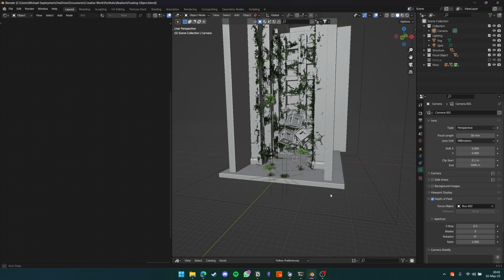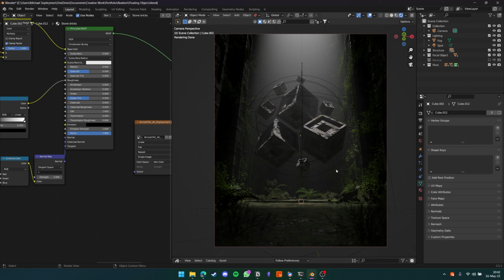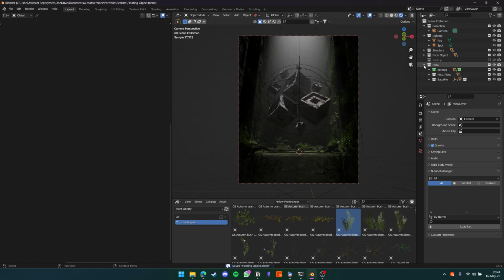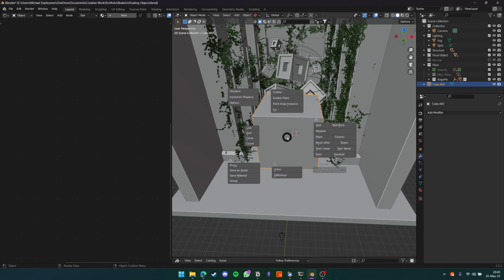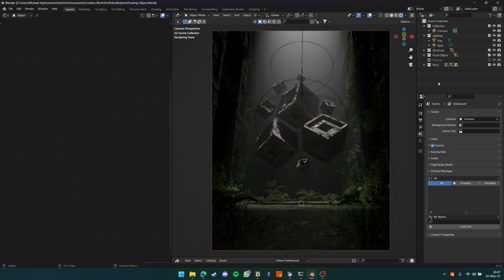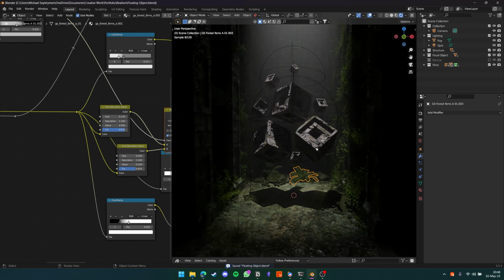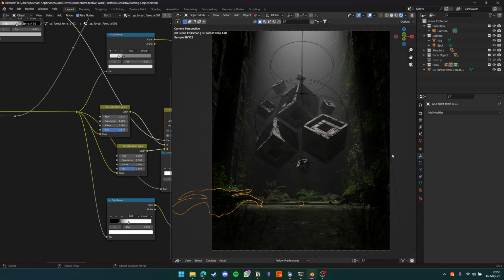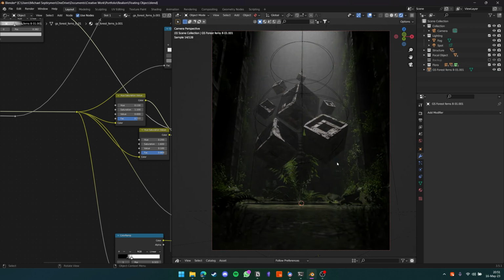Take a render from good to GREAT with this one easy step.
Hey guys! Today I am showing you an easy way to take your renders in Blender from good to GREAT! It's easy to add this trick into your workflow and guarantee results. Make sure to stick around until the end of the video to get all of the information!

BIDO
Late Year
Miscel
Purrple CatAT!